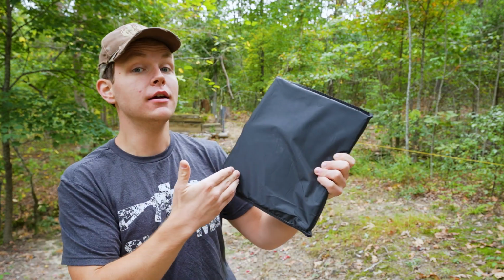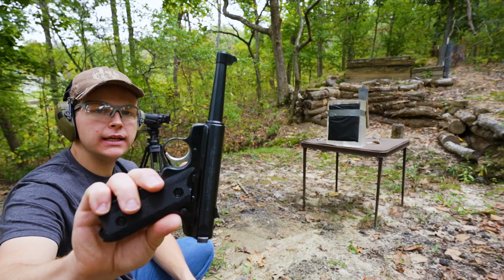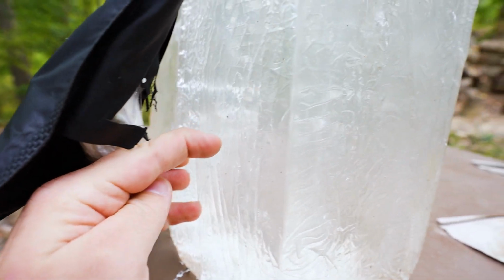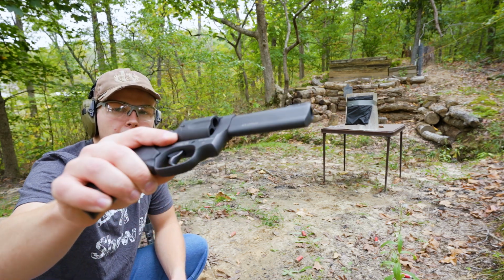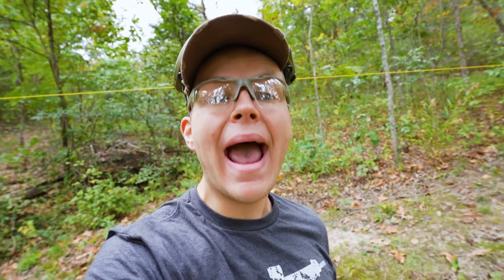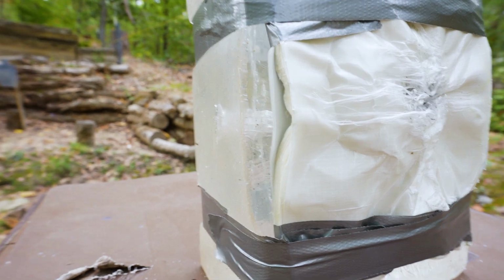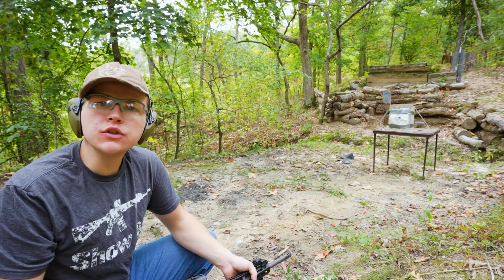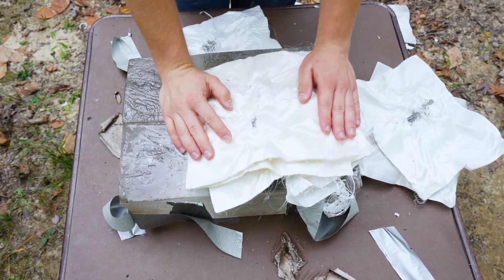Unbelievable Results! $30 eBay Armor vs. 44 Magnum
Use my link to get your own cheap Ebay armor!

In today's video, I test out some cheap soft body armor I got off Ebay. It's advertised as level IIIA, which should stop up to a .44 magnum. But is this cheap, Ebay armor actually level IIIA? Can it really stop a .44 magnum? Let's put this armor to the test!

00:00 Intro
01:38 The Setup
02:28 SMF Merch
03:02 .22lr
04:19 9mm
05:37 .45acp
07:25 .44 magnum
10:07 00 Buckshot
12:13 1oz Slug
14:22 5.56
15:21 Armor Dissection
17:09 Outro